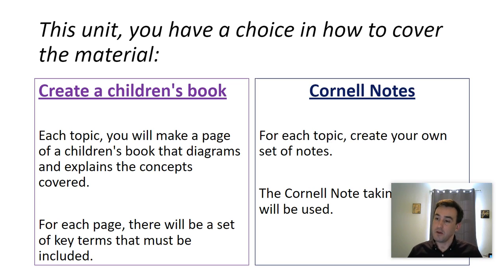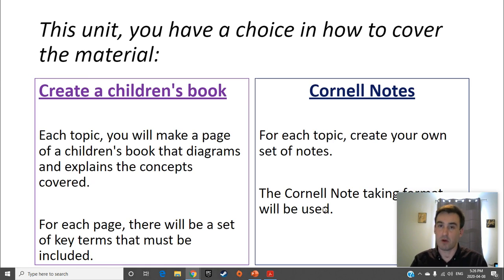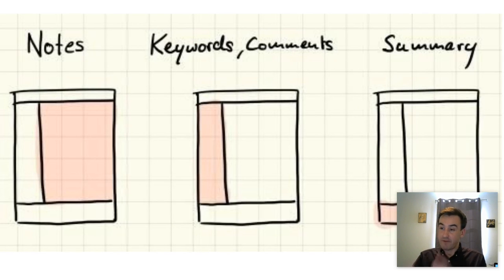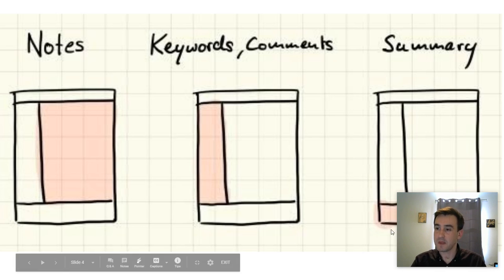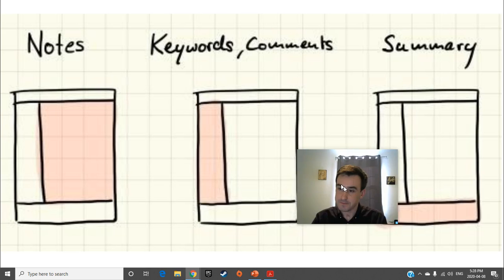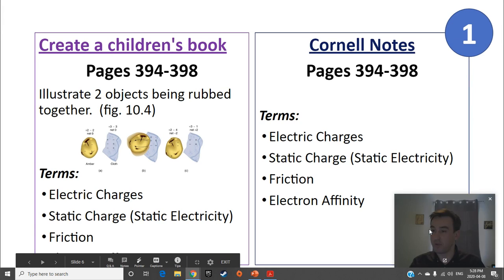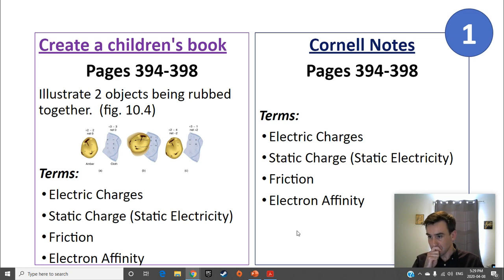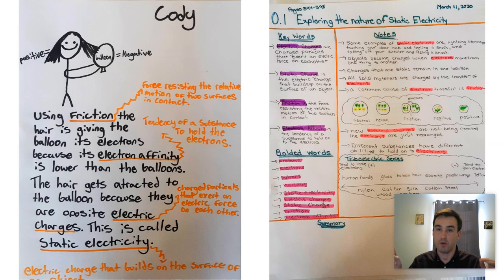Electricity Children's Book / Notes Assignment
Electricity Unit: Childrens's Book / Cornell Notes assignment instructions.